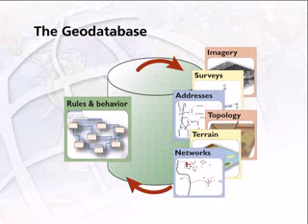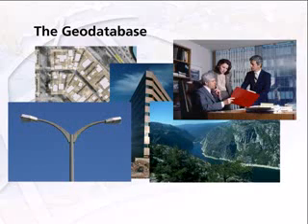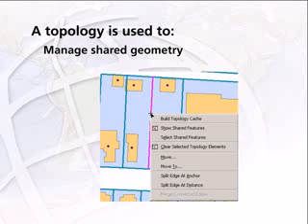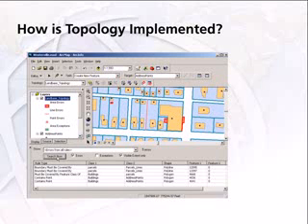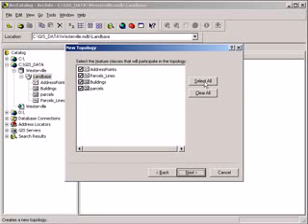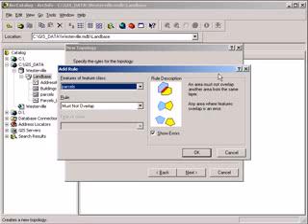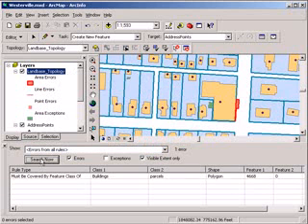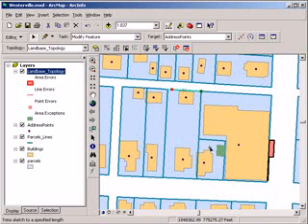YouTube Managing Geodatabase Topology with ArcEditor